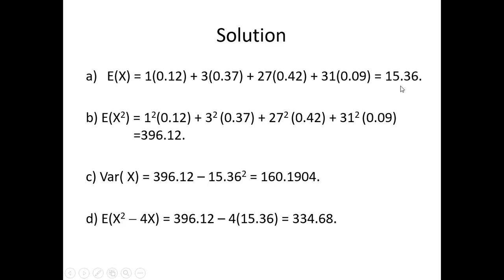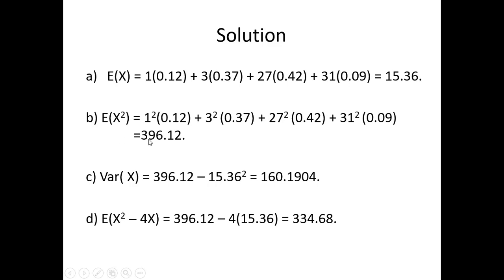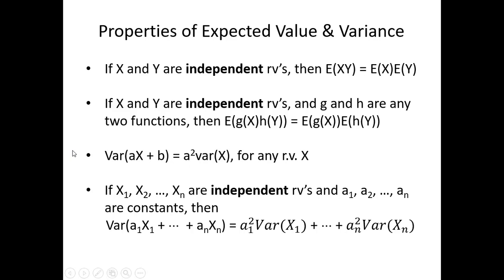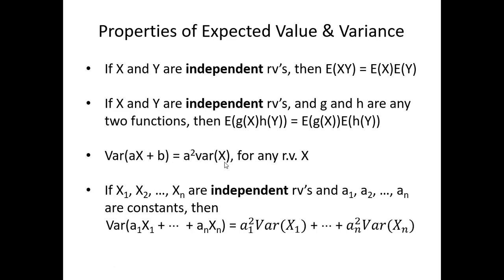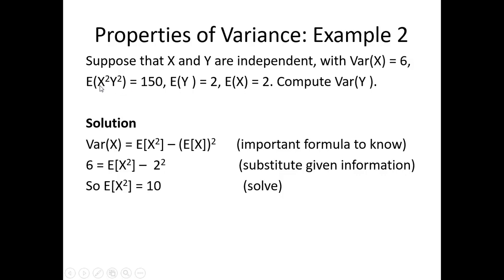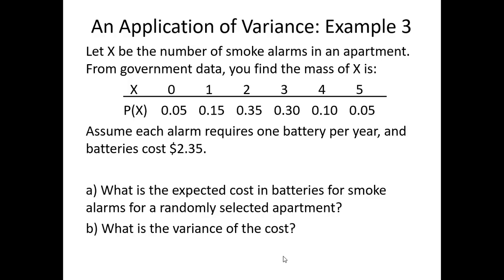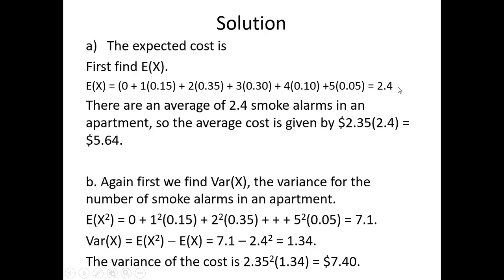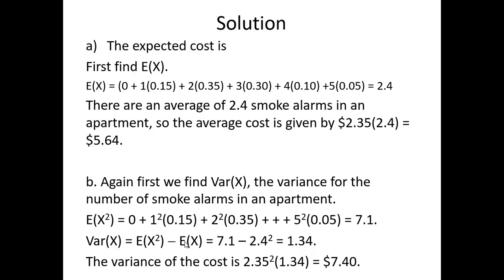AMS 311 Chapter 12